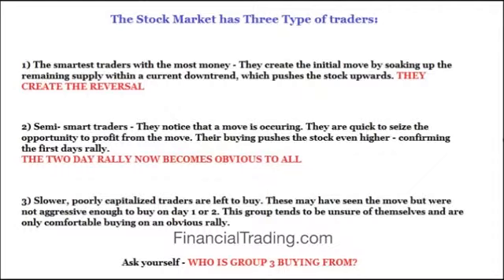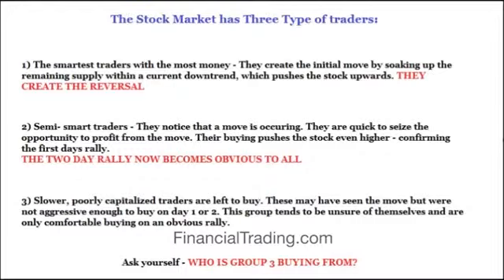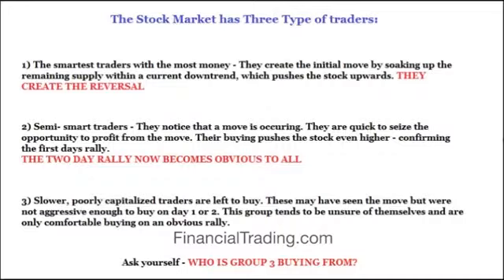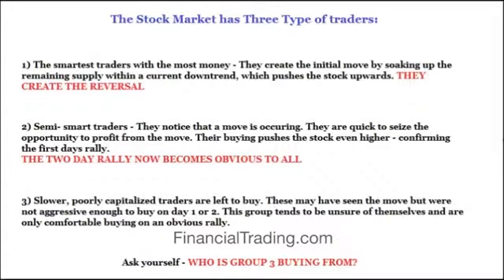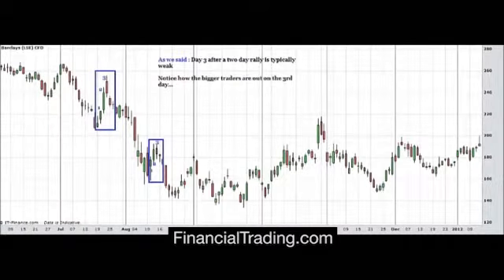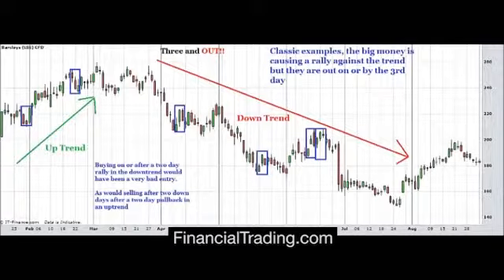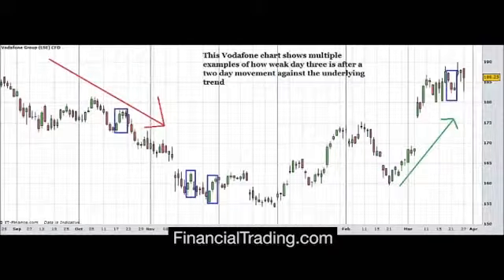Trading Strategy: Three and Out Rule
The Three and Out Rule http// This is an advanced tutorial.  People who trade for quite a while still don't actually know things like this.  The smartest traders with the most money create the initial move by soaking up the remaining supply within a current downtrend, which pushes the stock upwards. i.e. they create the reversal.  Semi-smart traders notice that a move is happening.  They are quick to seize the opportunity to profit from the move.  Their buying pushes the stock even higher confirming the first days rally.  The two day rally now becomes obvious to all.